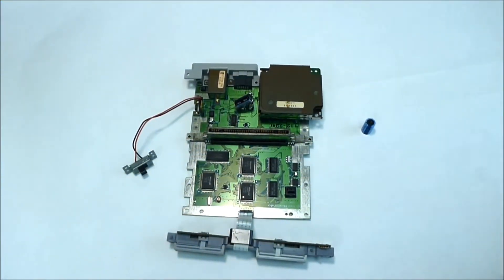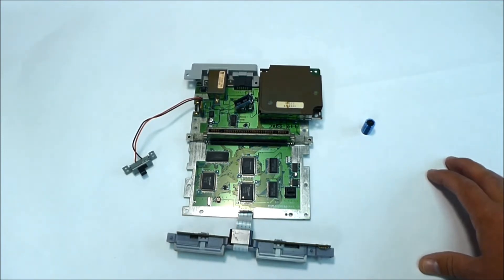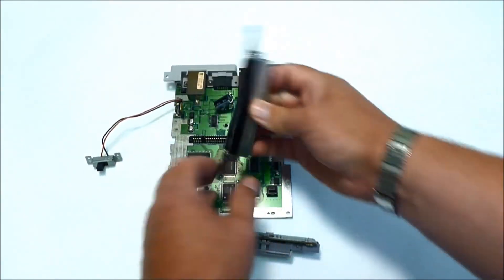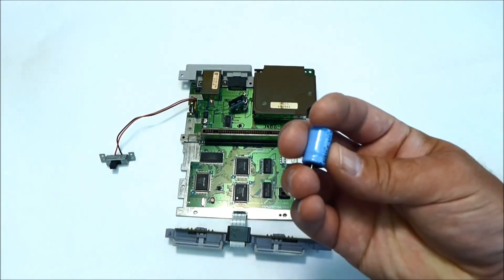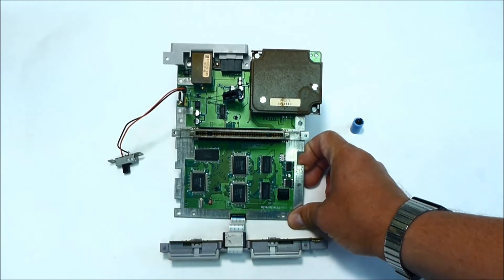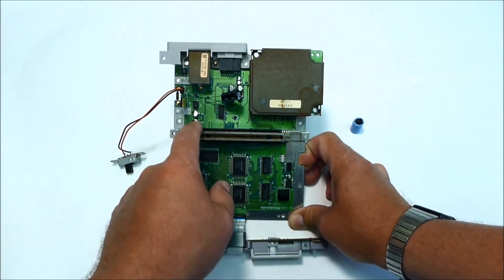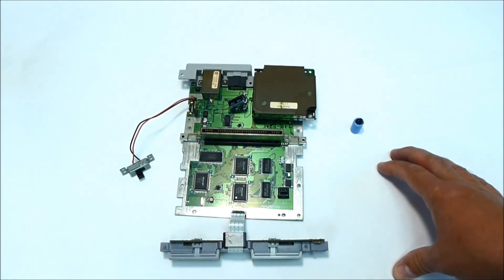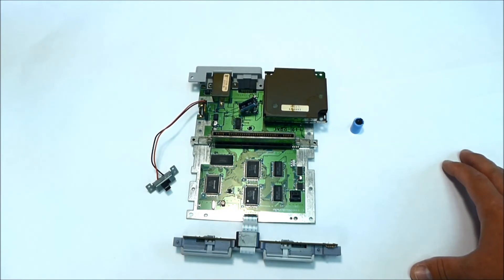Super Nintendo SNES Black Screen of Death it's fixable? Well let see it (Part 1)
Hi all, I'm working on Super Nintendo with black screen of death, and wondering if there is a easy fix for that?  😄😄😄

Also we do have a group on Facebook dedicated for modding / making your own video game handhelds / consoles